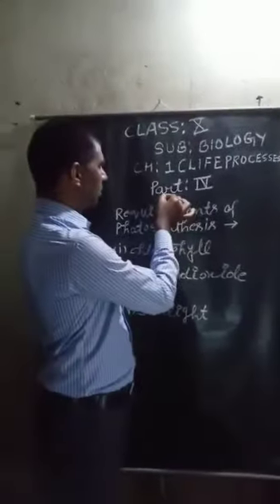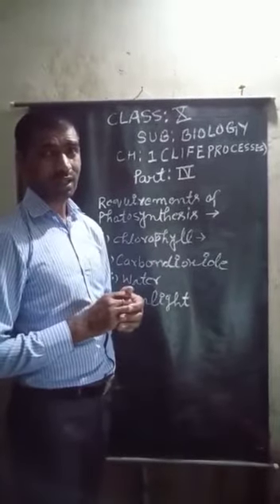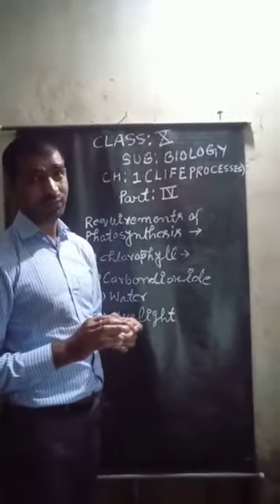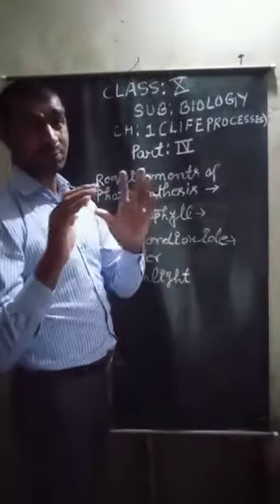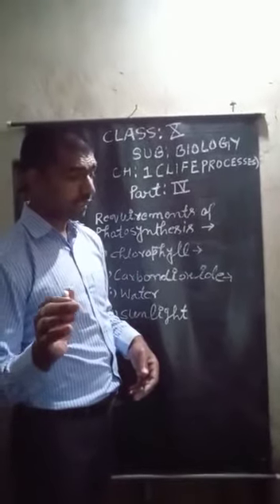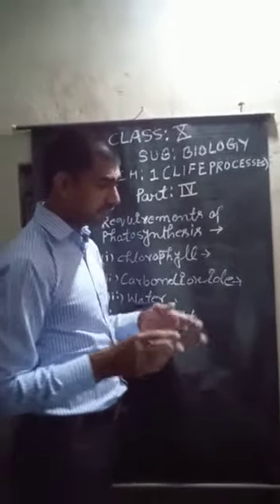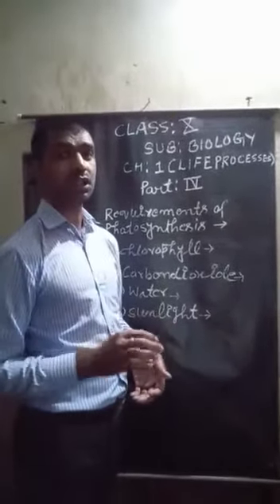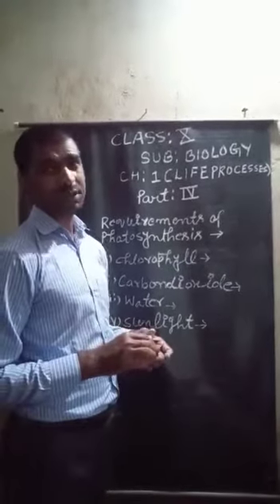Biology class 10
A.Pandey